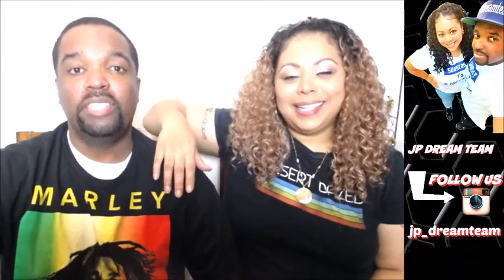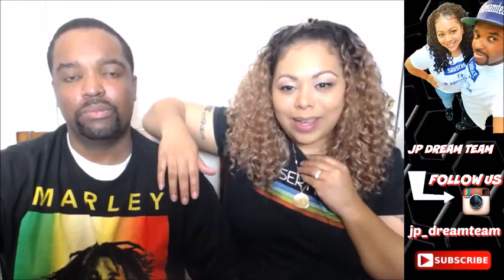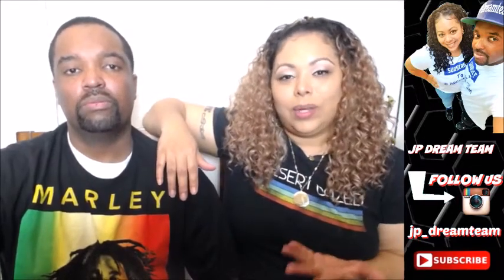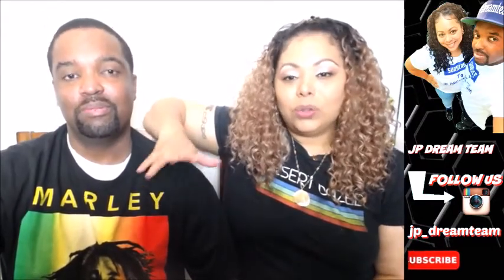"The Lion King" Official Teaser Trailer {REACTION}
We had the pleasure in Reviewing The selfie sick Tripod with remote Bluetooth by VANZAVANZ it's a MUST have!